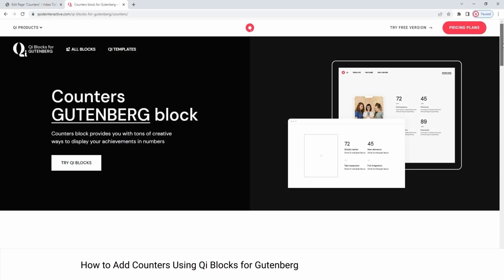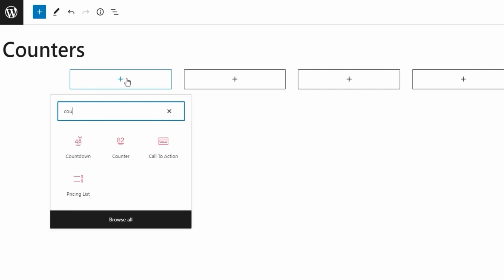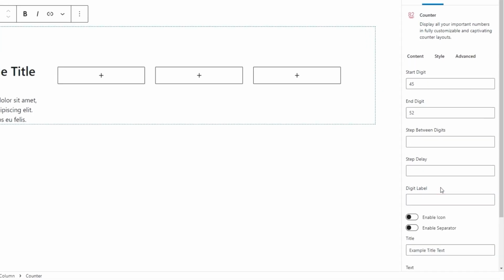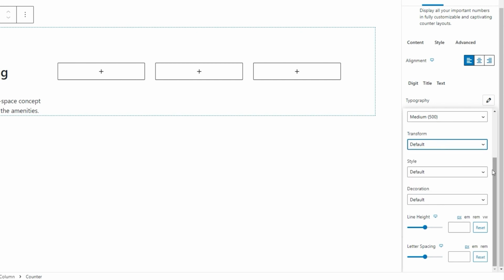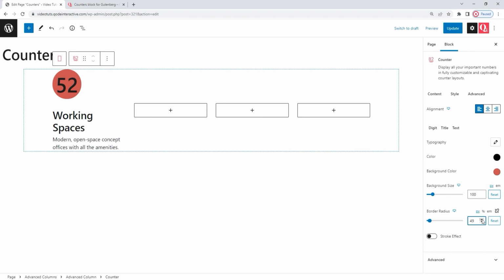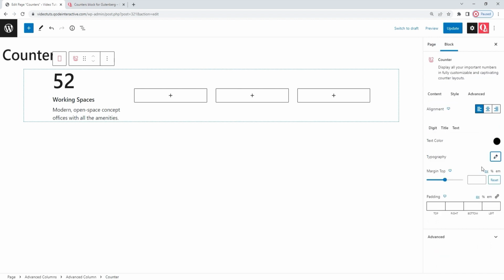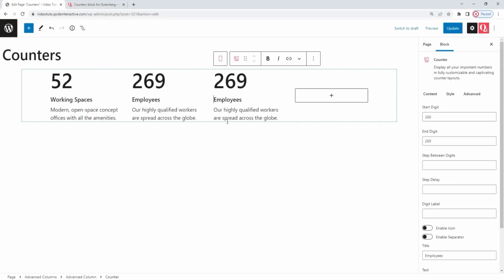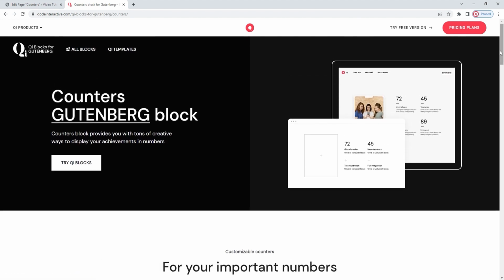Create Counters Using Qi Blocks for Gutenberg in WordPress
Use numbers to show specific milestones and achievements, or simply draw visitor attention by sharing some hard data with the help of the Counters block from Qi Blocks for Gutenberg. You can use it to show off the number of visits, products sold, customers converted, funds collected, and so much more. Besides its adaptability to different types of content, the Counters block also offers a wealth of style options which make it easy to integrate with any site design. Don’t wait! Start making some eye-catching content with this block today.

With 80 advanced and superbly designed blocks, Qi Blocks for Gutenberg is an exclusive collection of varied Gutenberg-compatible blocks that allows you to create attractive and engaging page elements for your WordPress website. Follow along with our step-by-step tutorial as we guide you through the settings for the Counters block and show you how to make the most of them. We’ll be creating several counter elements from scratch, and going through the various options you have for customizing them.

00:00 - Introducing the Counters block
01:18 - Getting started
04:28 - Replacing the text content
05:46 - Styling the number
09:10 - Styling the title
10:07 - Styling the text
1159 - Creating additional Counters